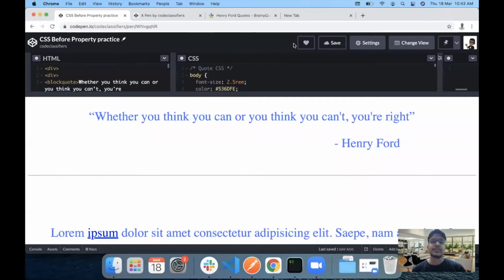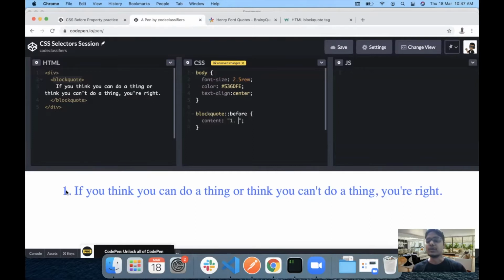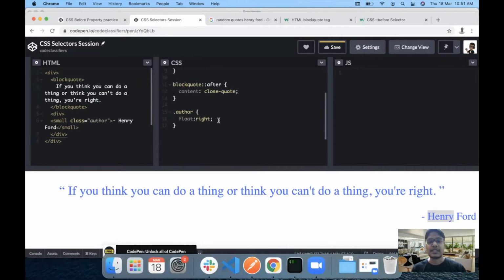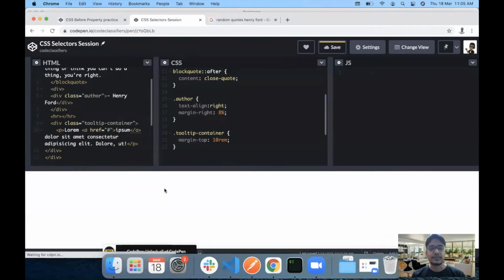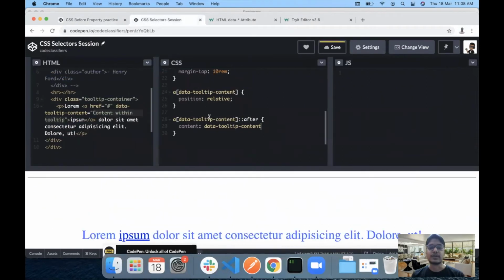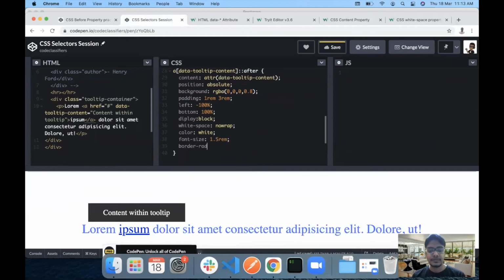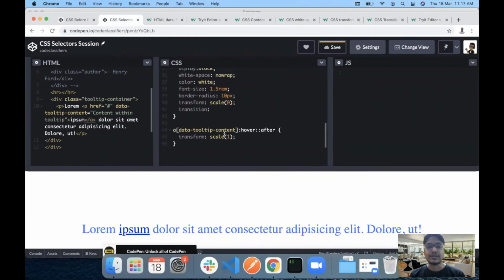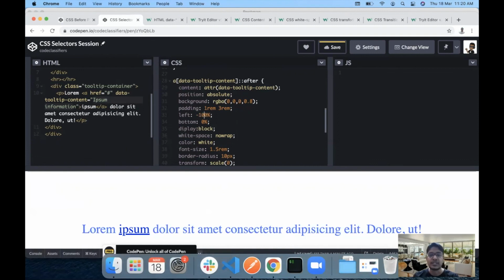Learn how to build Quotes UI and tooltips using CSS before and after selectors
In today's video I am trying to cover CSS ::before and ::after selectors, how to use them along with blockquote tag to build a quotes UI.
Then we learn how to build tooltips using CSS ::after selector.
This video was inspired from Kevin Powell's original 3 part series on CSS selectors which you can watch here:-